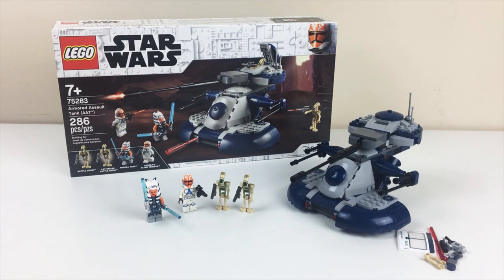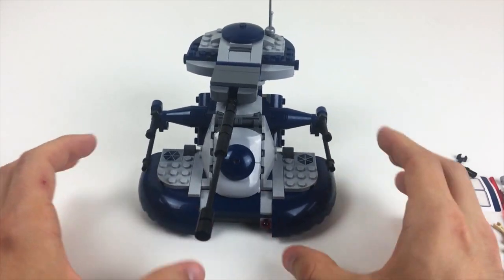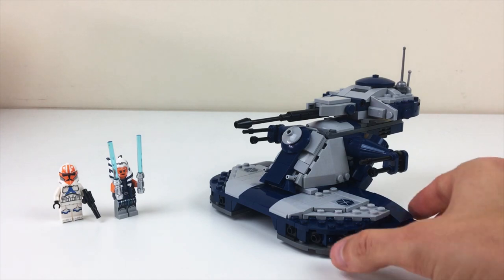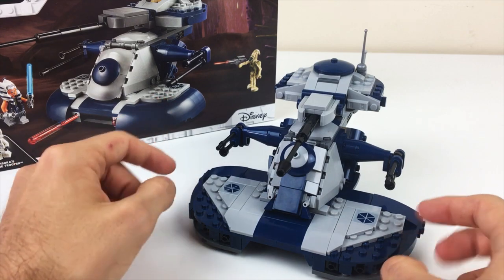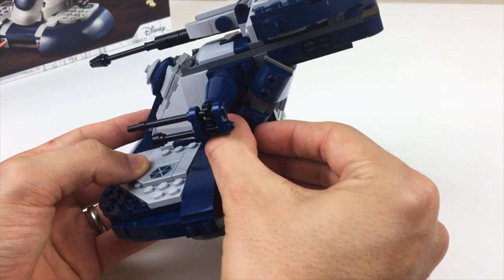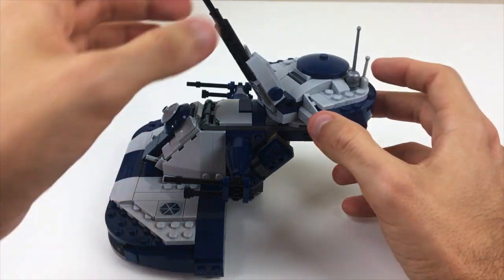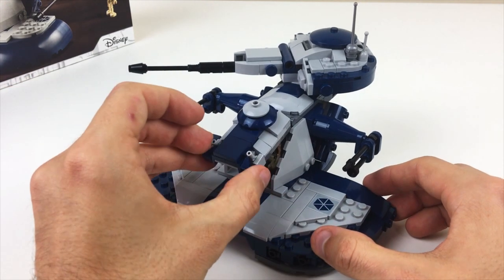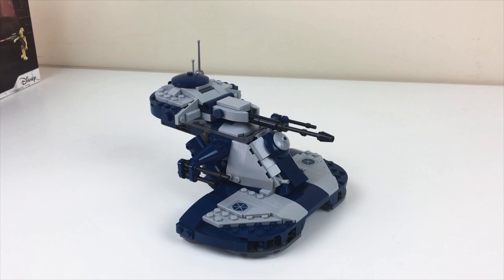2bricks LEGO AAT set 75283 modification! WAY more accurate!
In this video I take a look at how to mod your official LEGO 2020 AAT set into a more accurate replica of the vehicle it's attempting to portray! The set is really nice as a toy, definitely a well put together lego build, and I wanted to see if I could keep the same basic design and push it into the realm of something more like what I would design for my own collection.

Just be sure to compare the parts list from my inventory to the official set, and order only the unique pieces you need to build this version! If you already have the official set, rebrickable will show you what additional parts you need, and let you purchase them!